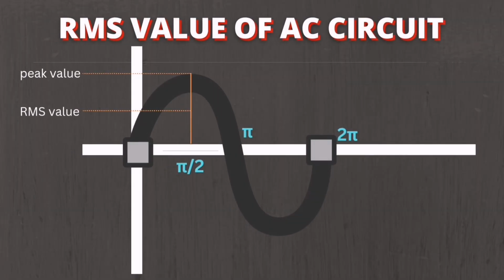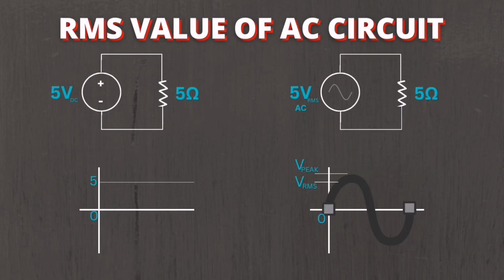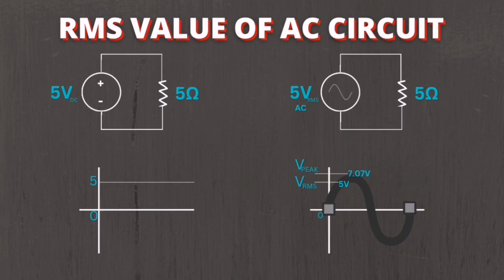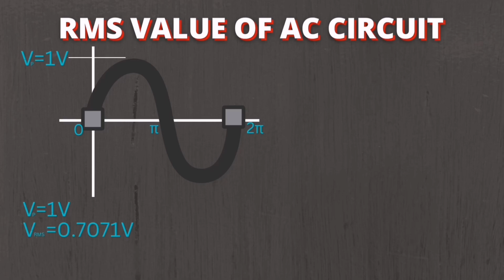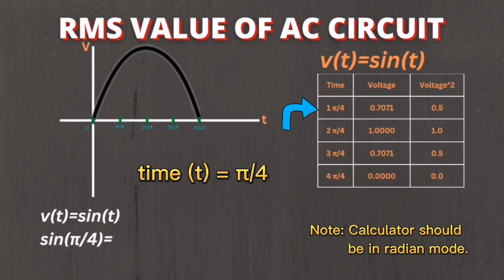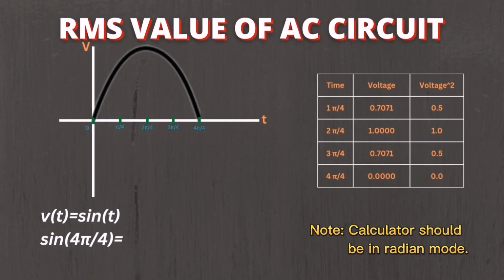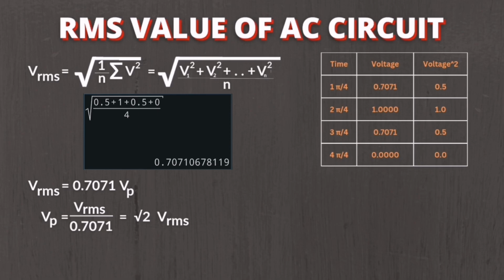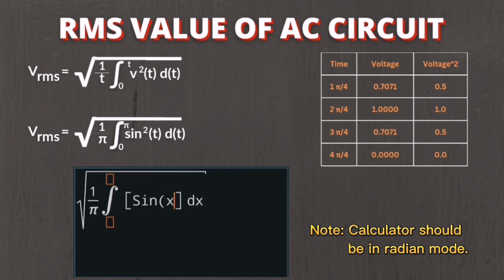RMS value of AC circuit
This video explains the difference between DC voltage and AC RMS and peak voltage. It also show how to derive the constant square root of 2 or 0.7071 constant in Vrms formula.